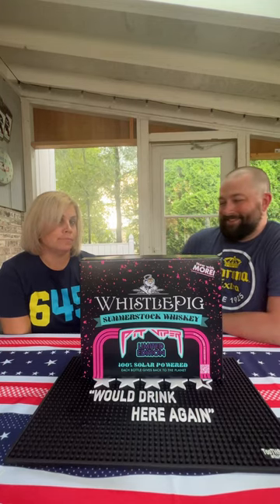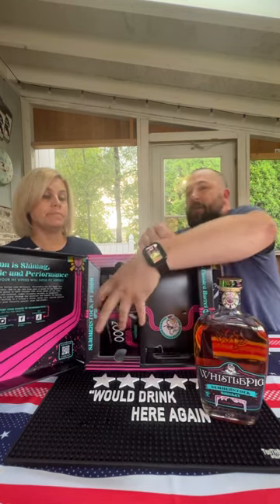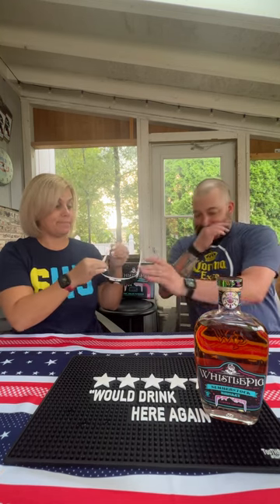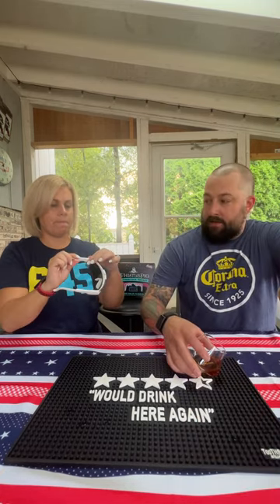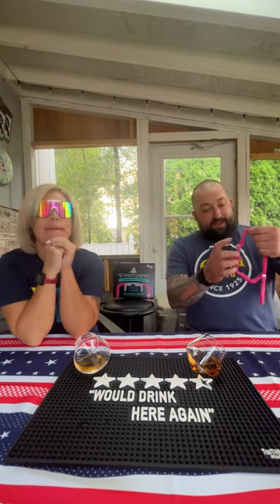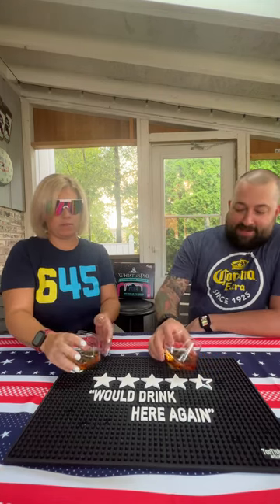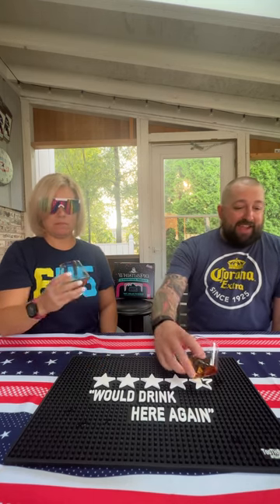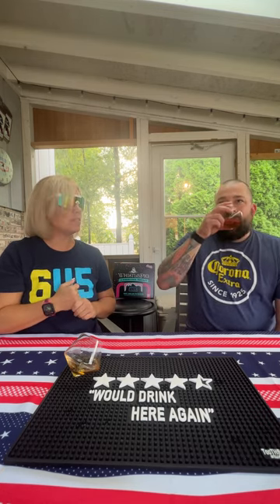Whistle Pig and Pit Vipers…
We picked up the WhistlePig Whiskey and Pit Viper collab for WP’s new

The whiskey is fantastic. It’s sweet and smooth with very little “burn” and really has a pleasant aftertaste.

The sunglasses are awesome and have both of us calling dibs on who gets to wear them.

Pretty sure we know who’s gonna win that battle…